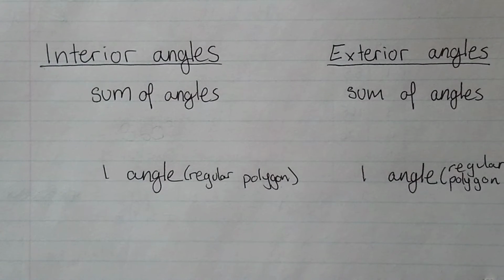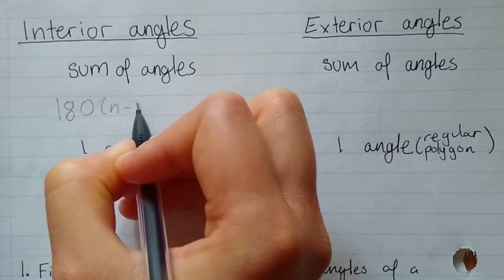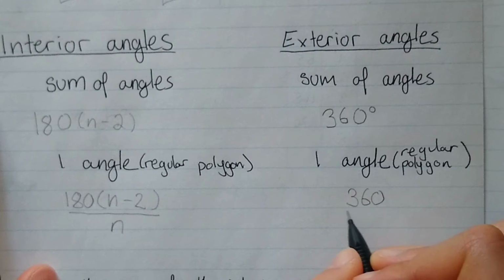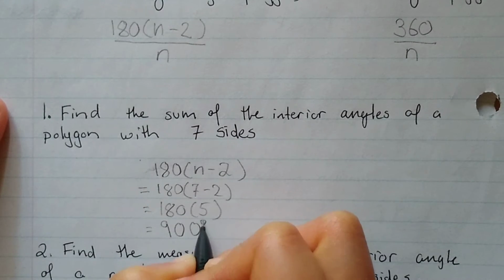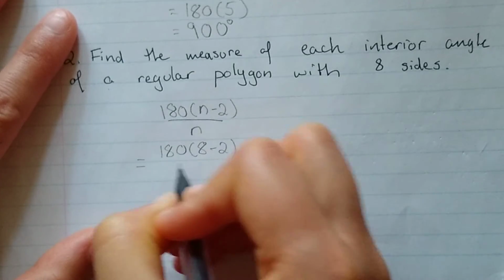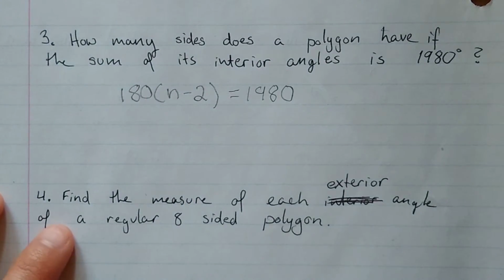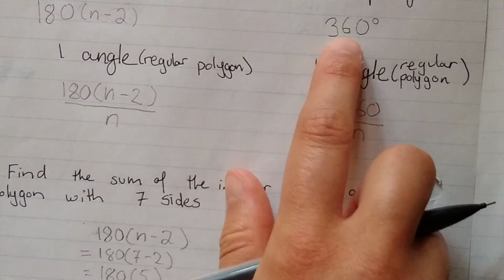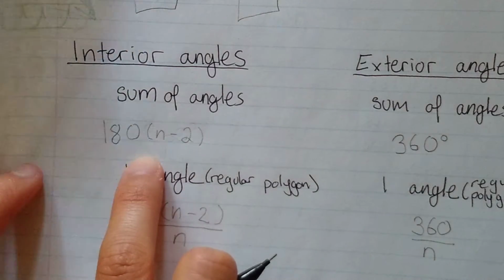Angle Properties in Polygons